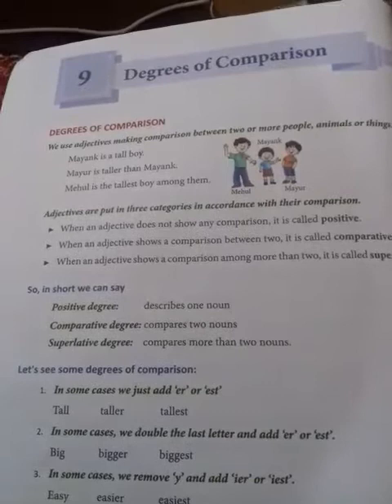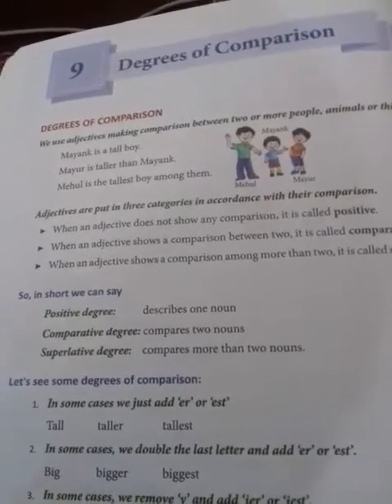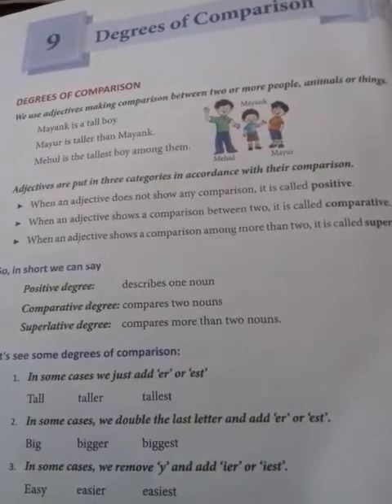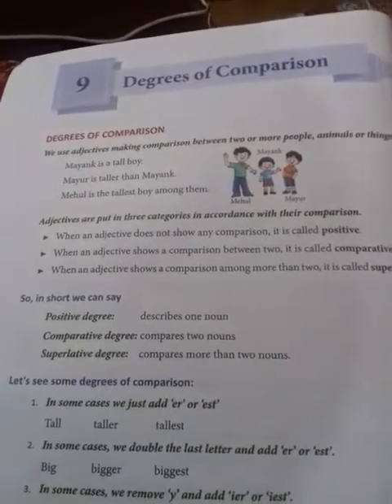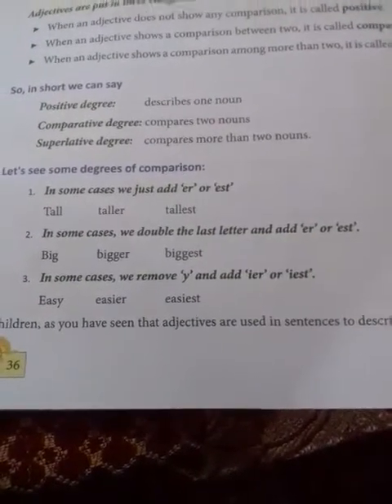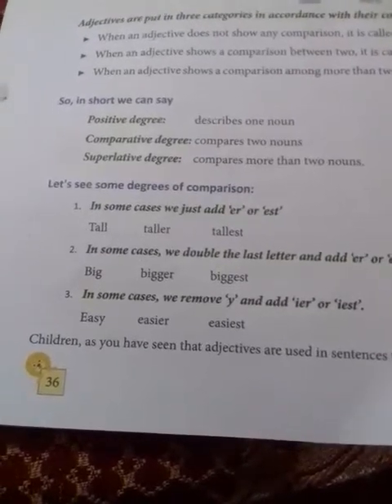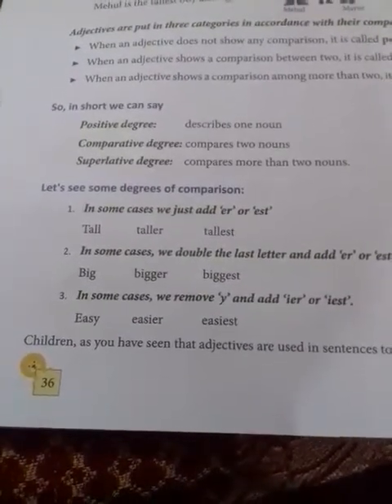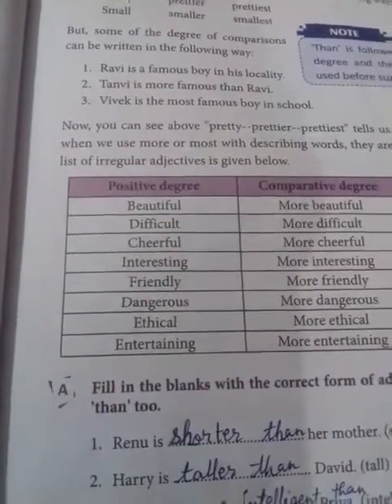CLASS - IV, ENGLISH GRAMMAR CH-9 " DEGREE OF COMPARISON " BY BINITA GUPTA